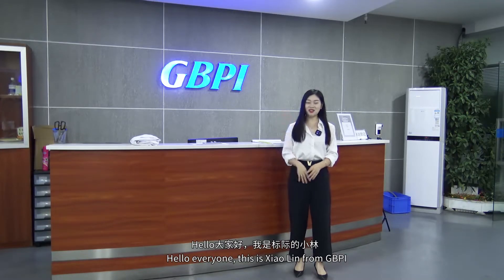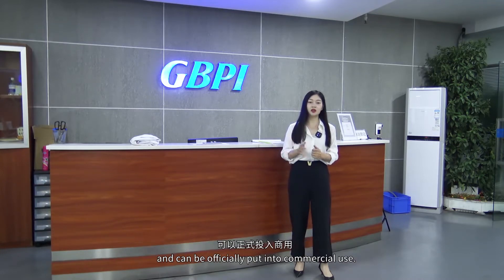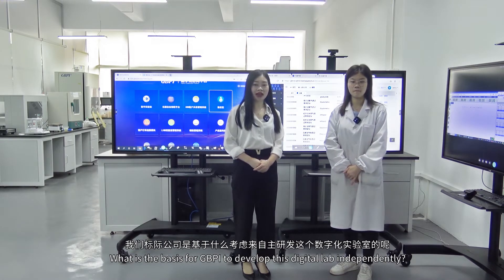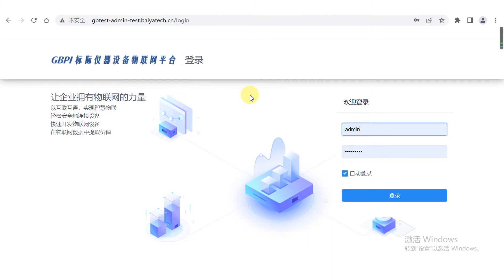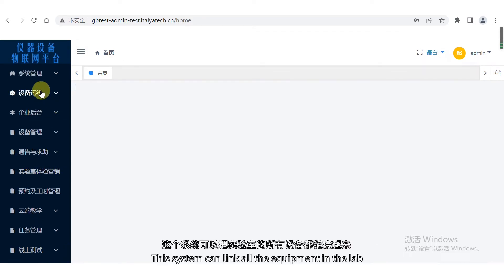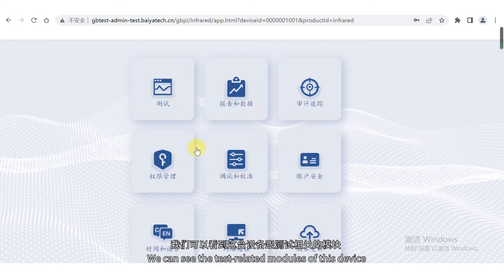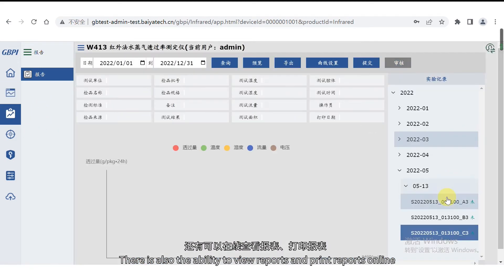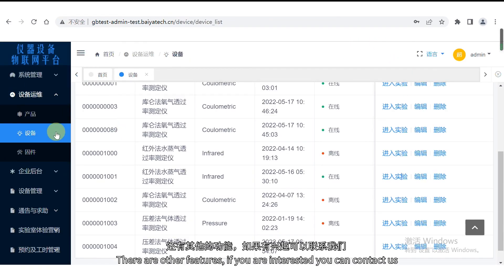GBPI Digital Lab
GBPI after more than 20 years of development, all of our testing instrument and equipment have fromed a series, to improve the customer experience, we want all the lab equipment to be connected, delivering more value to customers. We set up digital lab which could provide after-sales service, such as online detection, remote control, data analysis, software upgrade, etc...